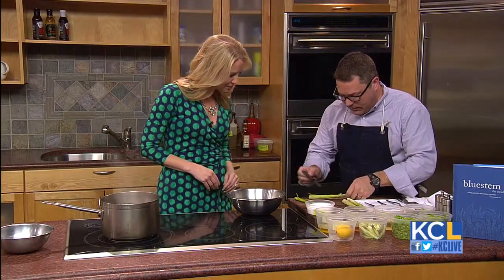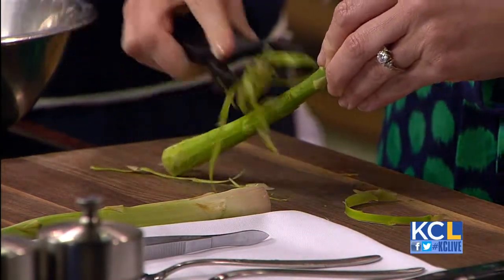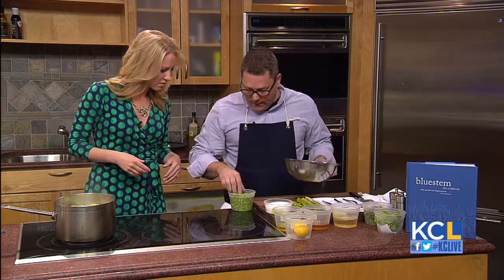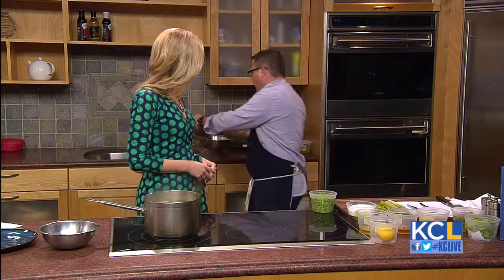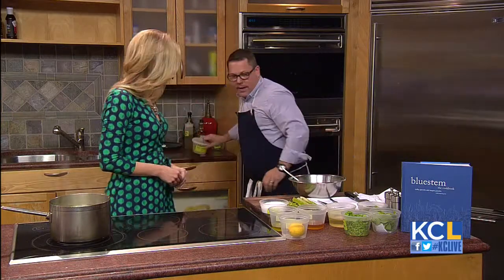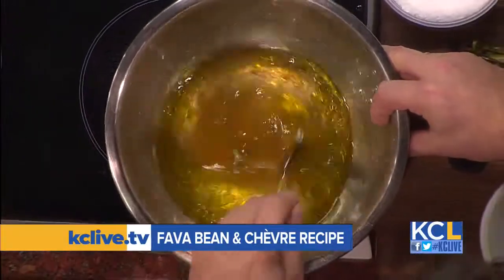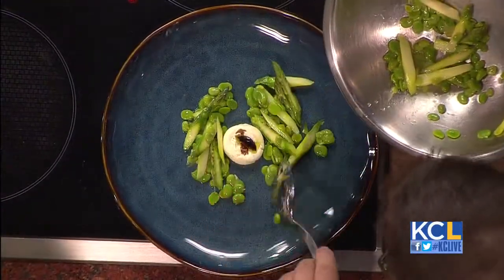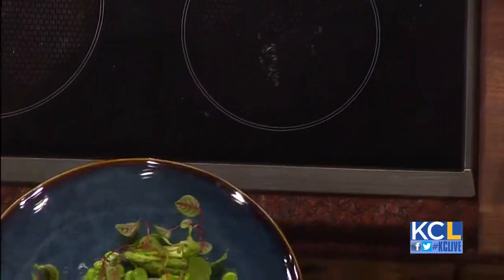KCL - Chef Colby Garrelts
Chef Colby Garrelts